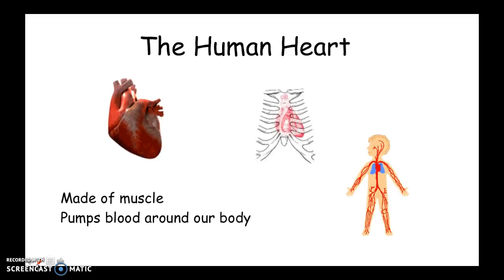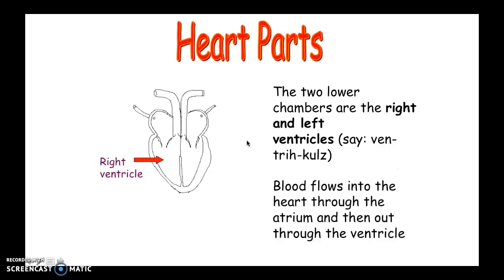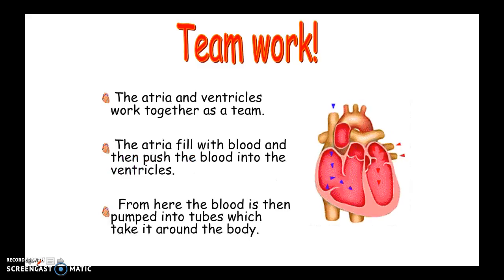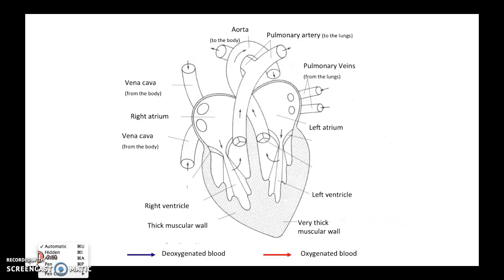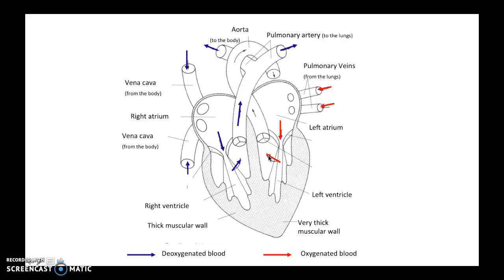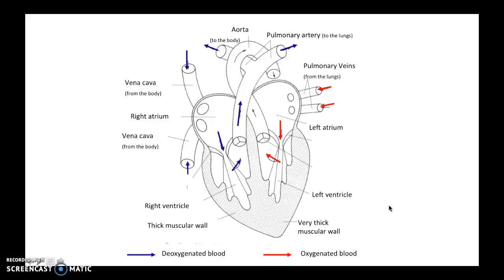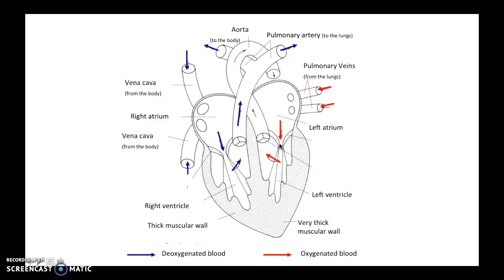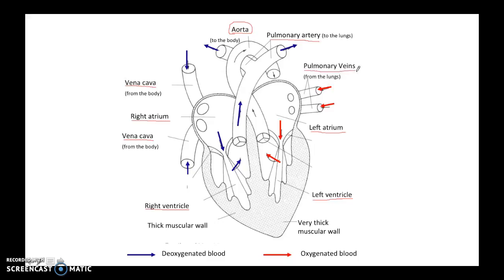9L1D The Heart